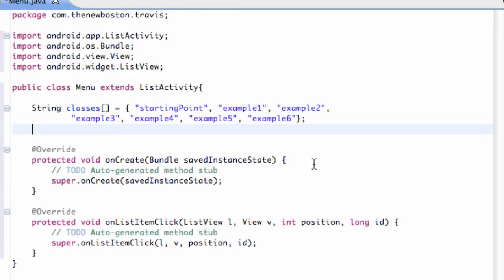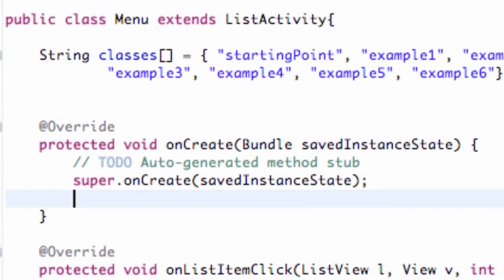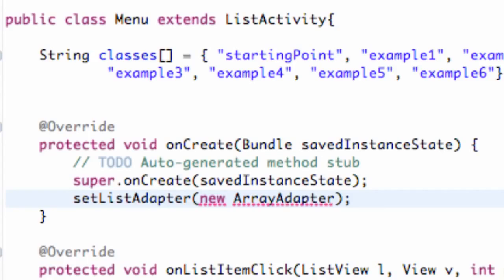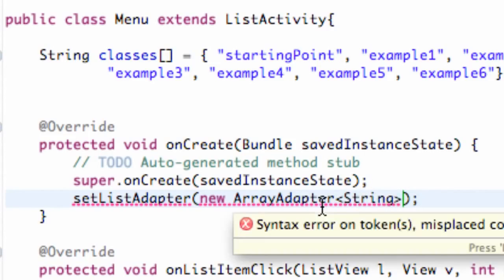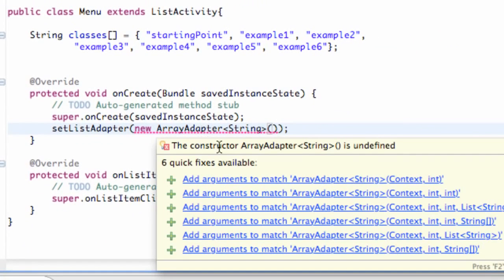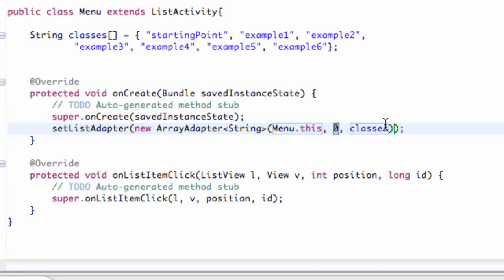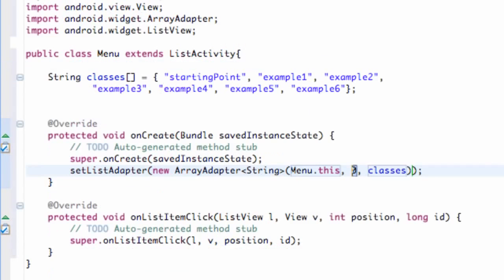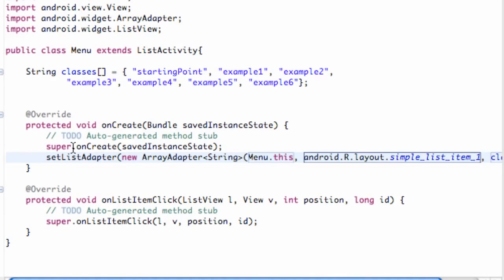Android Application Development Tutorial 19 Setting up an ArrayAdapter 720p 30fps H264 152kbit A